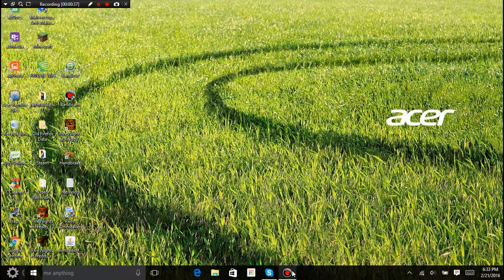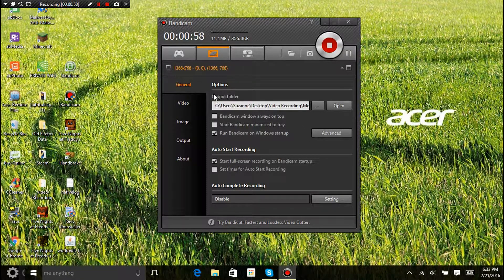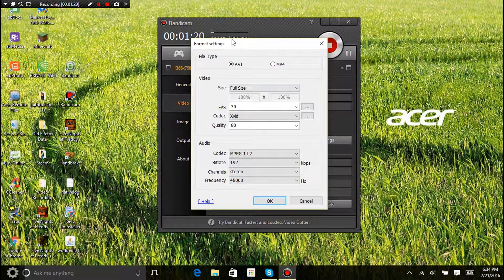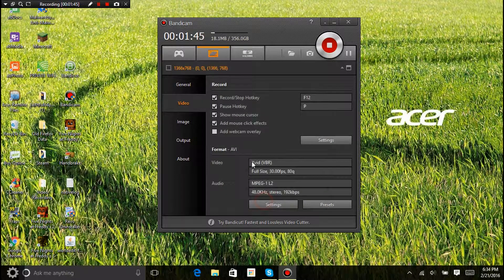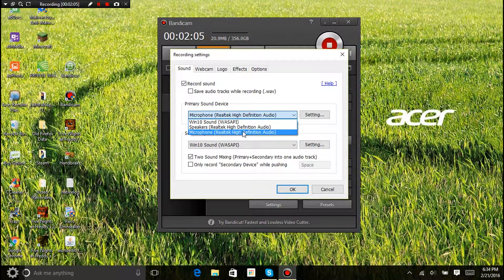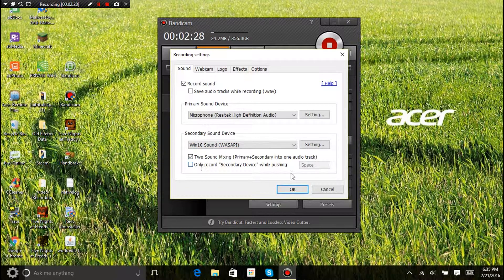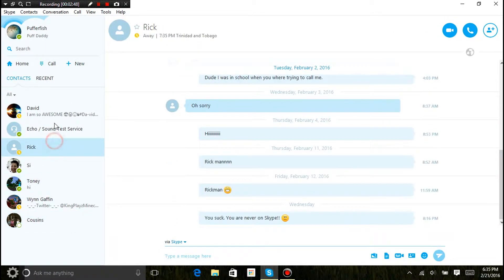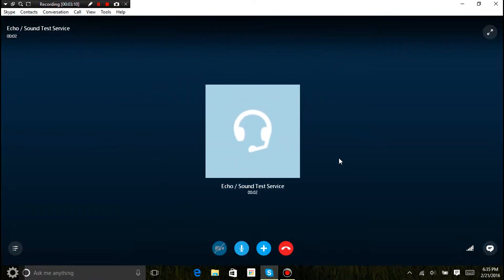How to Catch Skype Volume in Bandicam Recording!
This is how to get someone talking to be heard in Bandicam recordings! Hope you enjoy.